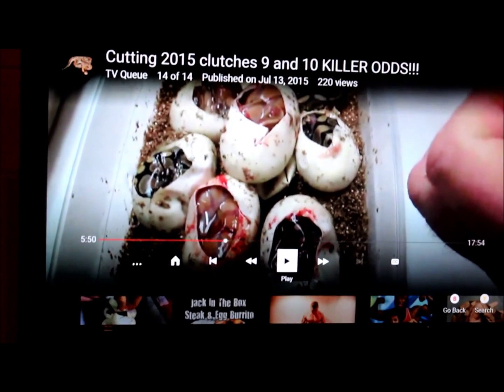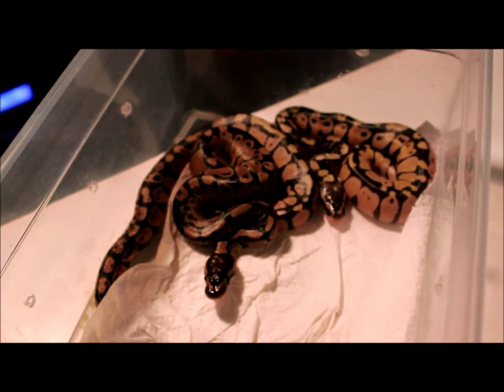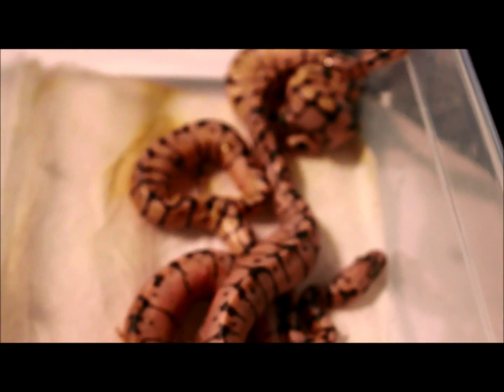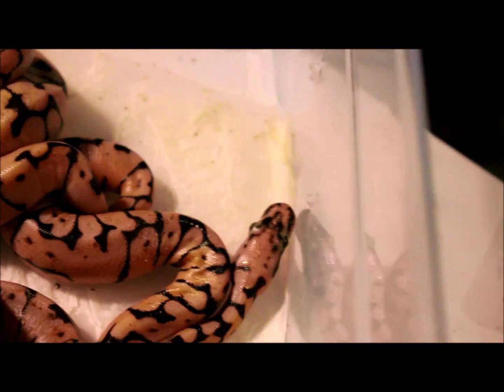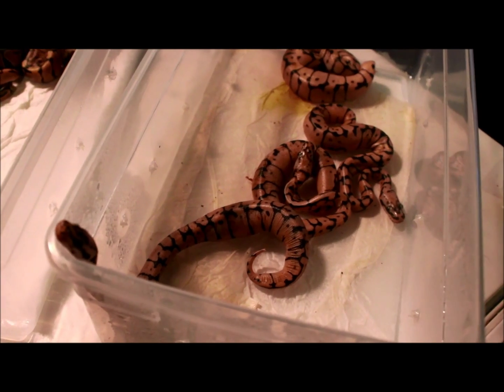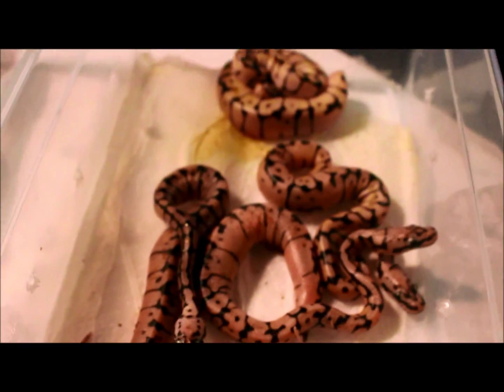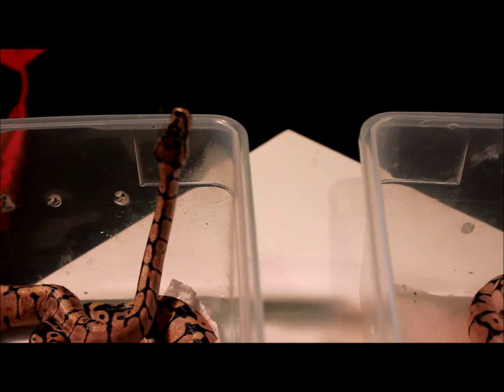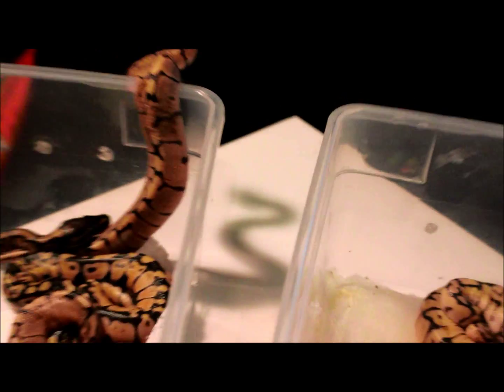Clutch # 1 out of the egg July 2015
It's Mike Morgan again back for the second video of the day. All the babies are out of their eggs so its time to show them off!